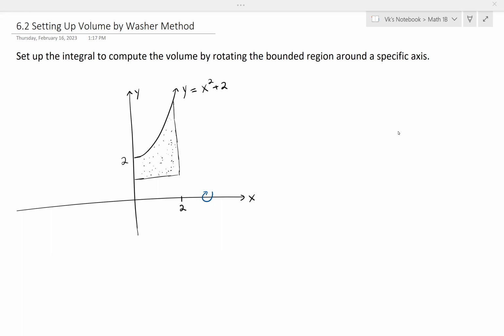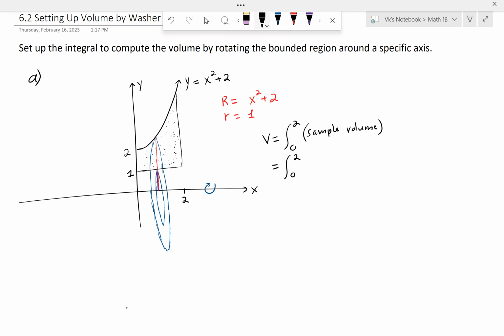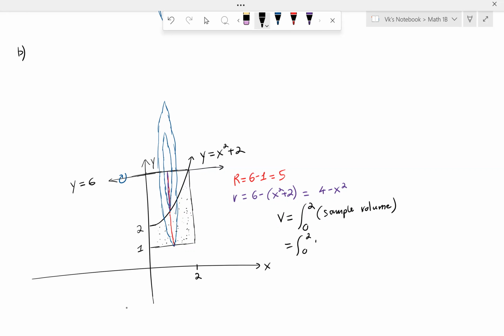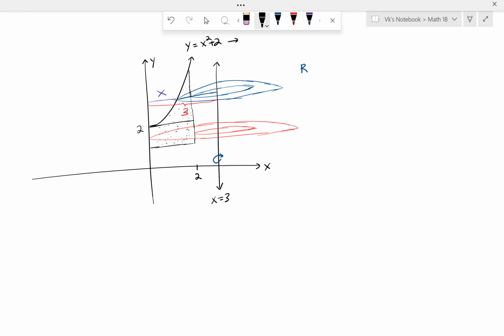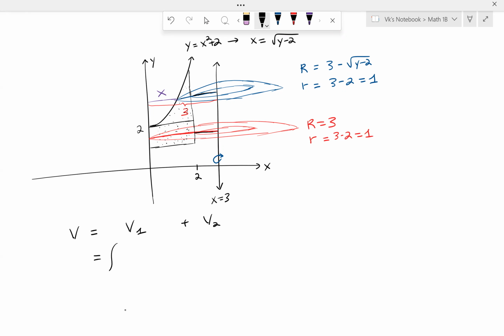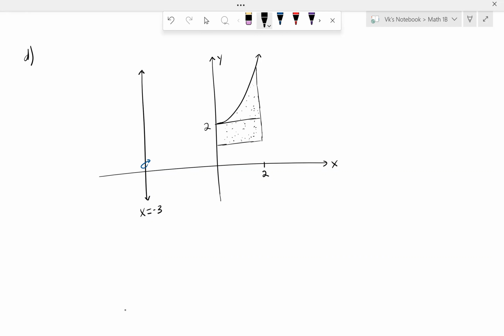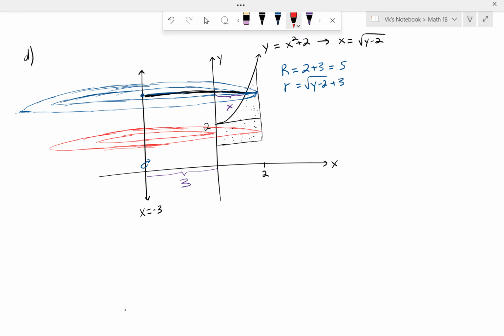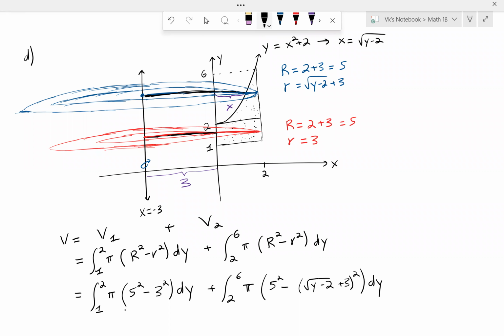IntCal 24A Setting Up Volume by Washer Method for All Rotations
This video introduces learners to setting volume by the washer method for all rotations. The video focuses on rotating one bounded region about 4 different vertical and horizontal lines. There is a small error from 9:49 to 10:12 (I switched the Blue washer for the Red Washer).
0:00 Intro
0:30 Rotate bounded region about a line below it
2:47 Rotate bounded region about a line above it
5:14 Rotate bounded region about a line to its right
10:27 Rotate bounded region about a line to its left